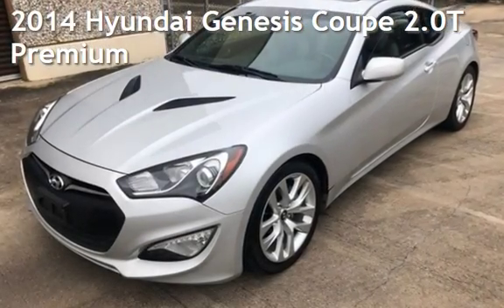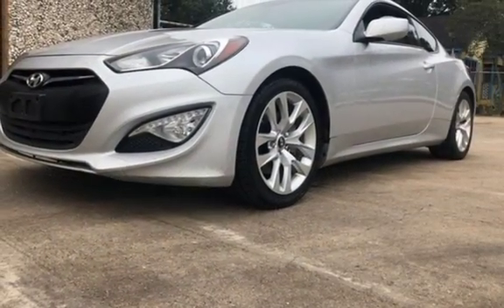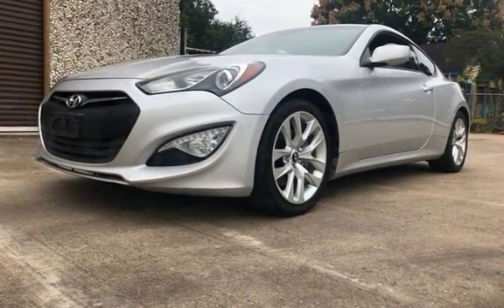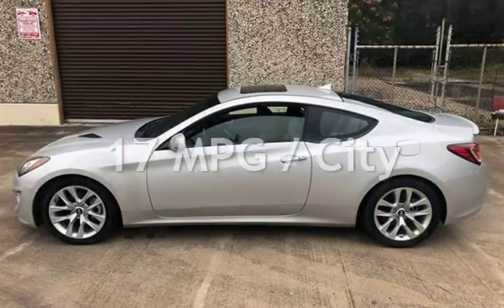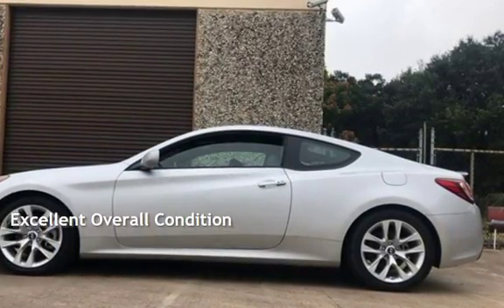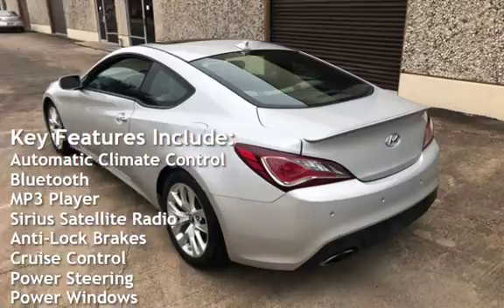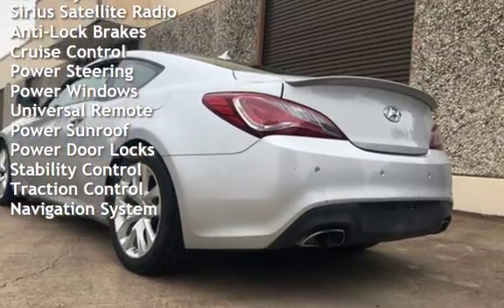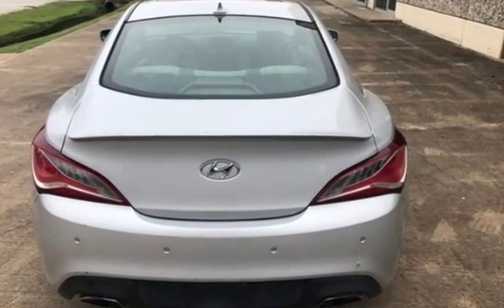2014 Hyundai Genesis Coupe 2.0T Premium for sale in HOUSTON, TX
2014 Hyundai Genesis Copue 2.0T 71K Miles, Navigation, Sunroof, Power Windows, Power Seats, Power Locks, Power Mirrors, Cruise Control, CD Player, Steering Controls, Bluetooth, AUX, Power Rack & Pinion Steering, Tire Pressure Monitoring System, 4-Wheel Disc Anti-Lock Brakes, Electronic Stability Control, Height Adjustable Front Safety Belt Anchors, Front Seat Active Head Restraints, Dual Front Seat-Mounted Side-Impact Airbags, Full-Length Side Curtain Airbags, Front Safety Belt Pretensioners/Force Limiters, Child Safety Rear Door Locks, LATCH Child Safety Seat Anchors, Dual Advanced Frontal Airbags.